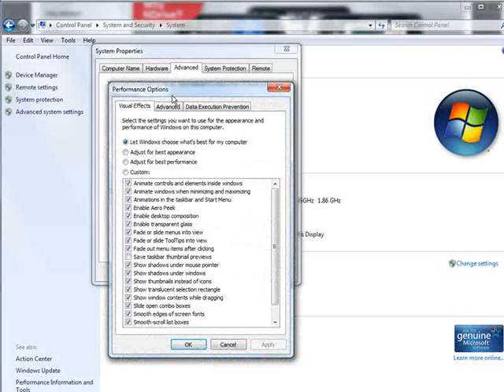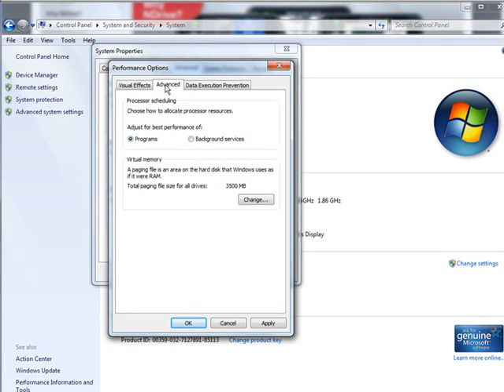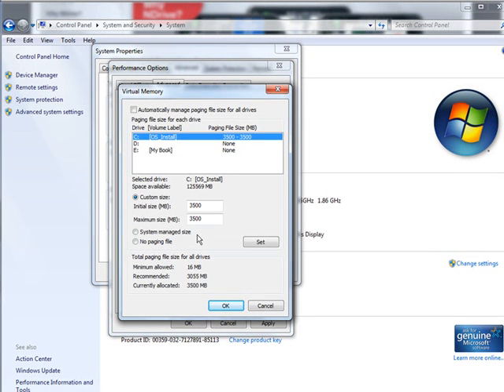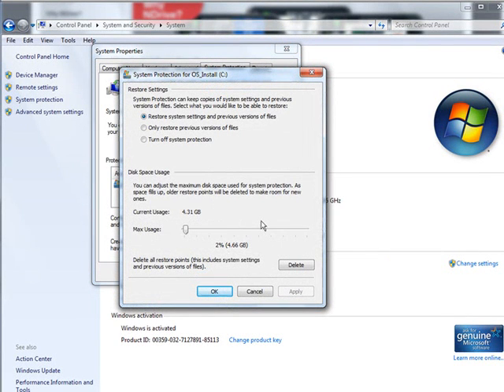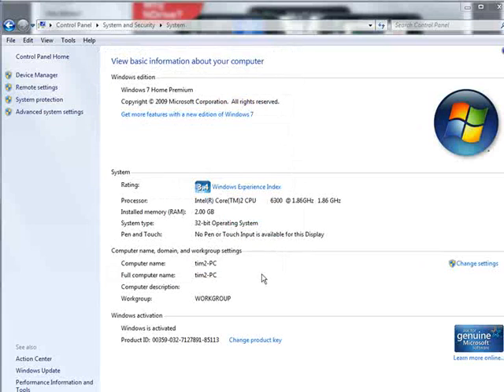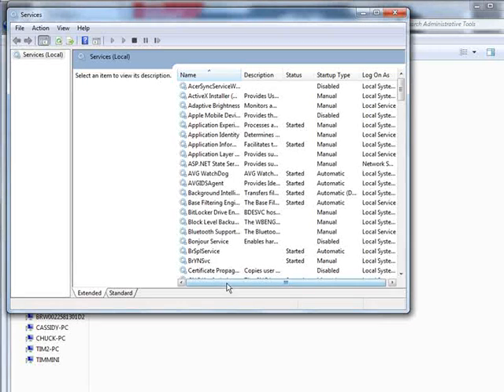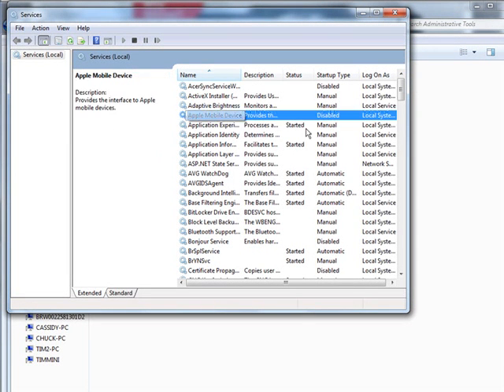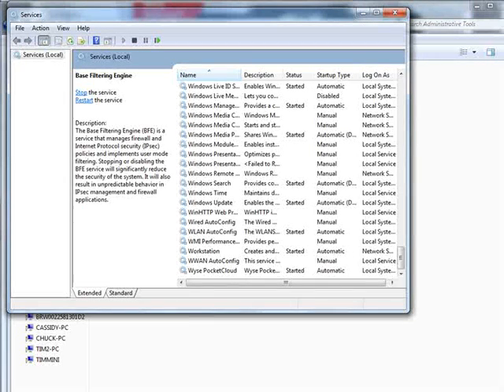Four Quick Ways To Speed Up Windows 7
Learn how you can speed up windows 7 using 4 different methods.